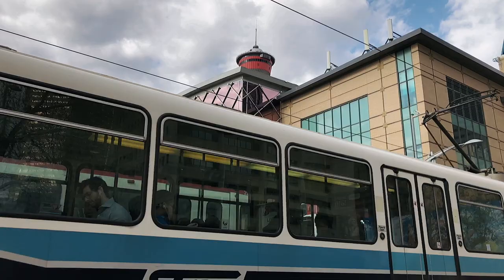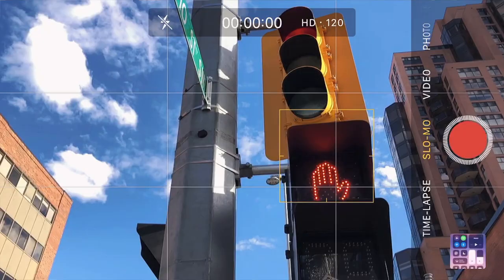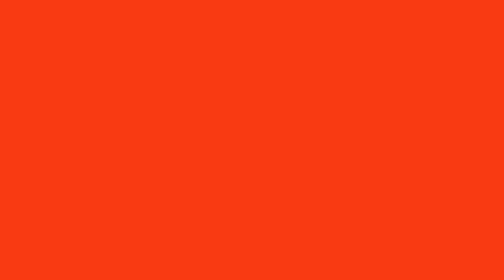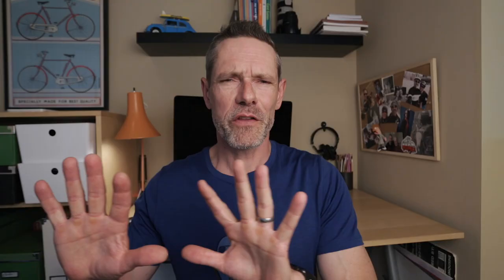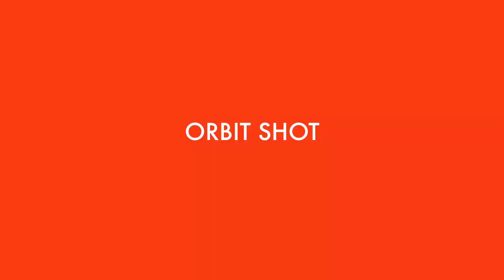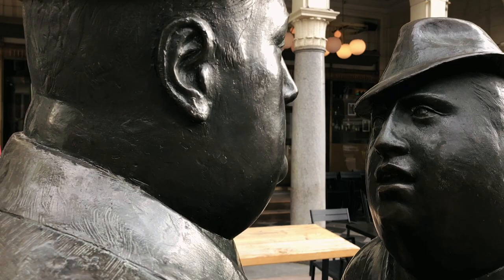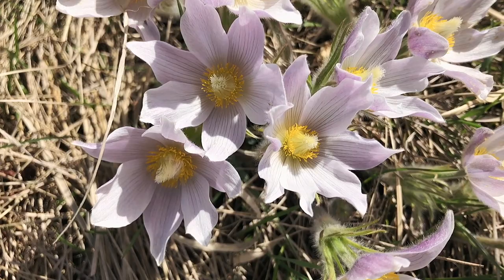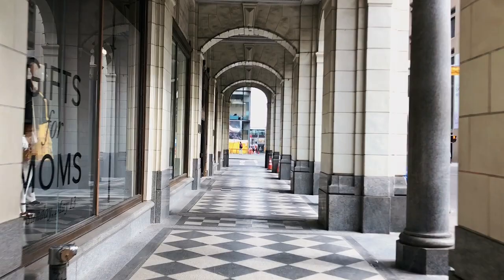9 Smartphone Gimbal Tips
9 Tips, techniques and shots to get the very best footage from your smartphone using a gimbal. It doesn’t matter what gimbal or what smartphone you have, these tips and techniques for getting better, more cinematic and professional looking results will work with any smartphone and gimbal combination. Start getting better results now right away with these simple tips and techniques.

All smartphone gimbal shots were done with an iPhone 8 and split between the Freevision VILTA-M and Zhiyun Smooth-Q gimbals.

My Gear:
My smartphone gimbal
Smartphone - iPhone 8